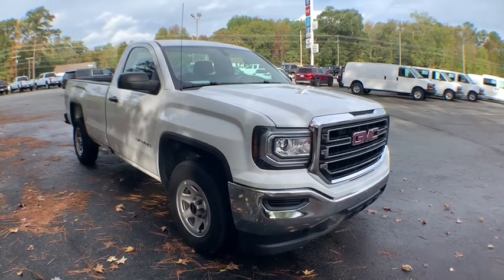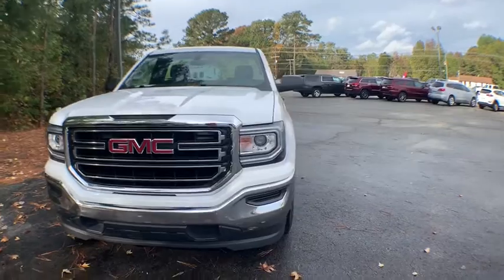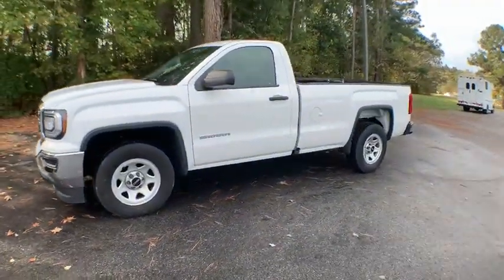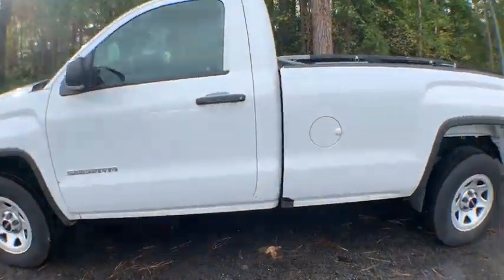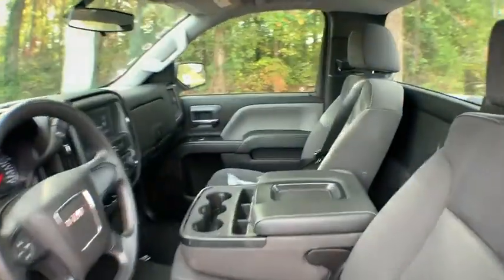2018 GMC Sierra 1500 Hayes, Matthews, Yorktown, Seaford, Gloucester, VA 13018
Summit White Used 2018 GMC Sierra 1500 available in Gloucester County, Virginia at Bill Hudgins Automotive. Servicing the Hayes, Matthews, Yorktown, Seaford, VA Area.
2018 GMC Sierra 1500 Base - Stock#: 13018 - VIN#: 1GTN1LEC7JZ905842

Bill Hudgins Automotive
6907 George Washington Memorial Hwy
Gloucester VA 23061